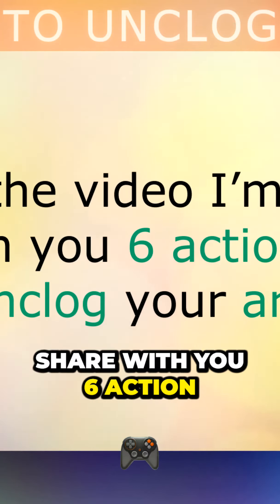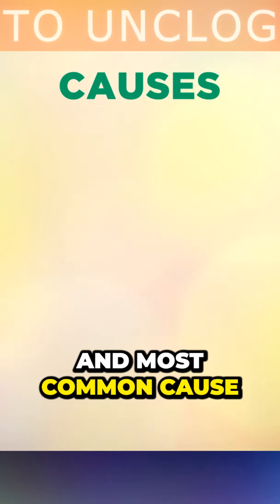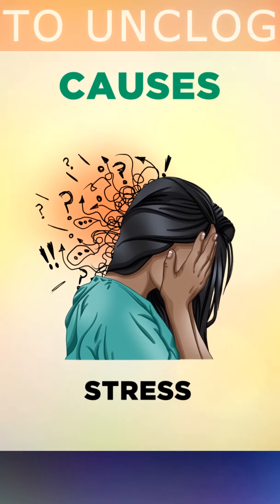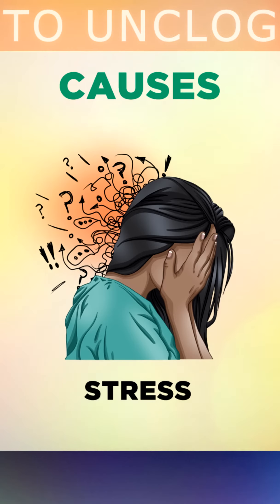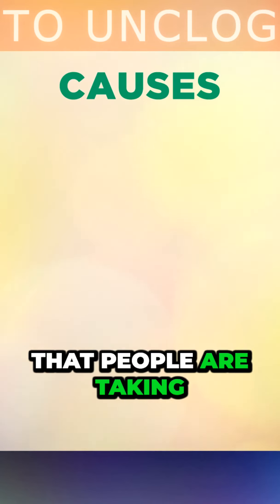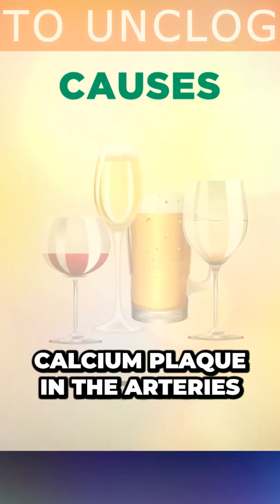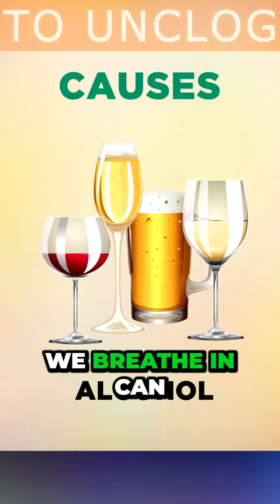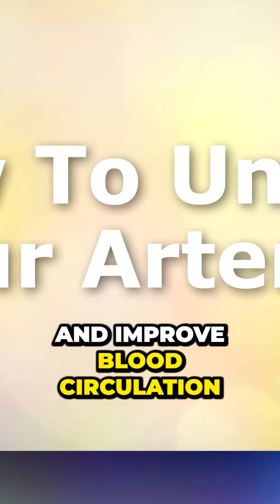The Shocking Truth Behind Artery Clogging What You Need to Know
Certainly! The "The Shocking Truth Behind Artery Clogging: What You Need to Know" video may go into more detail about how arteries become blocked and the possible health effects of this condition. When plaque, a mixture of fat, cholesterol, and other compounds, accumulates in the artery walls, narrowing and weakening them, it causes artery clogging, also known as atherosclerosis. This can result in decreased blood supply to crucial organs like the kidneys, brain, and heart, which raises the risk of heart attack, stroke, and other health issues.

The video may also explore the various factors contributing to artery-clogging, such as unhealthy eating habits, lack of physical activity, smoking, and high blood pressure or cholesterol levels. It may highlight the importance of lifestyle changes such as adopting a heart-healthy diet, engaging in regular exercise, quitting smoking, and managing stress to help prevent or manage artery clogging.

Additionally, the video may provide insights into the latest medical research and treatments for atherosclerosis. It may discuss medications or surgical procedures that can help reduce plaque buildup and improve blood flow in the arteries, as well as ongoing clinical trials and research studies aimed at developing new therapies for this condition.

Overall, a video on "The Shocking Truth Behind Artery Clogging: What You Need to Know" could be valuable for those looking to learn more about the causes, symptoms, and treatment options for this common and potentially serious health condition.